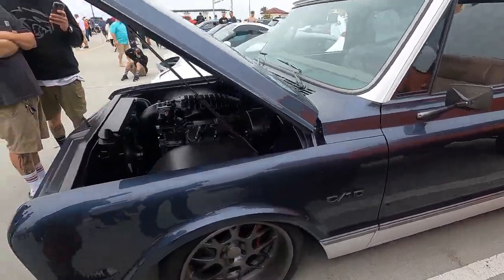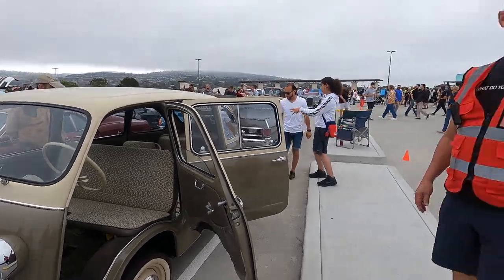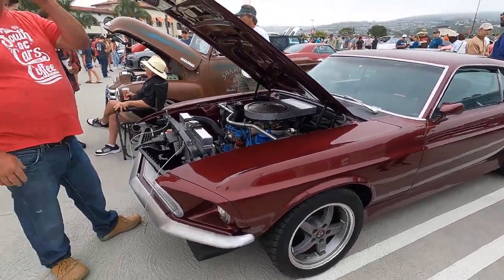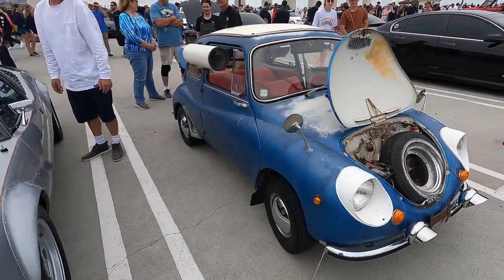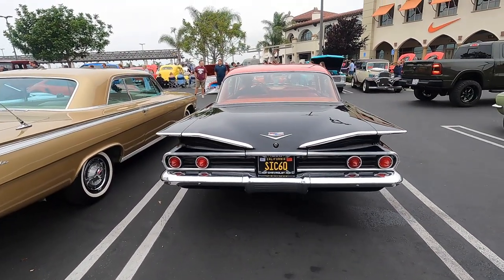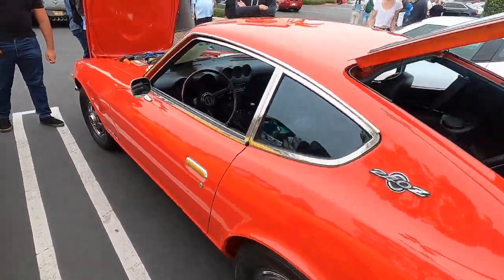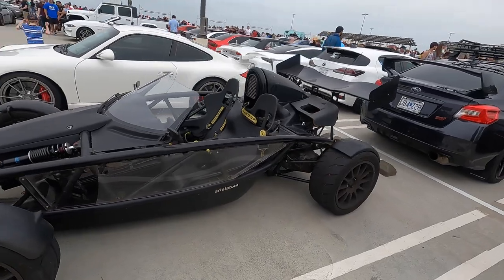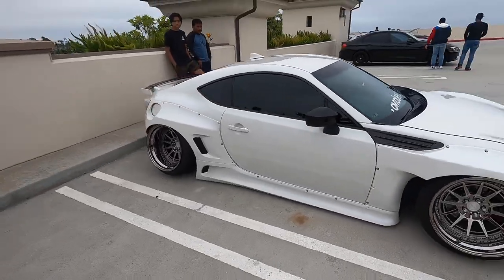Video tour of the biggest weekly car show in the world - South OC Cars and Coffee.